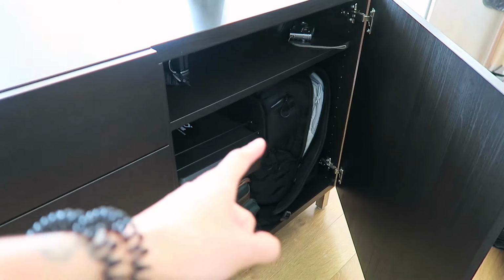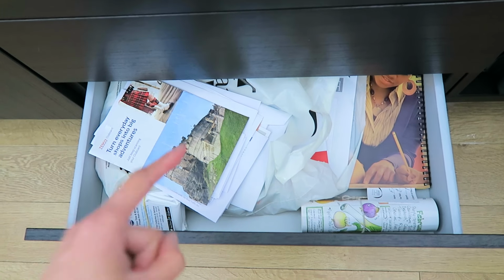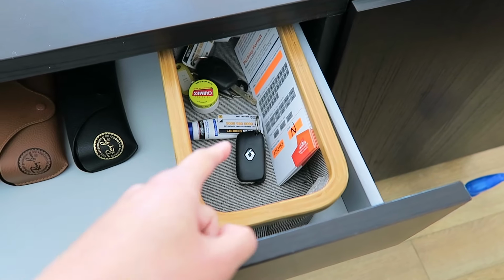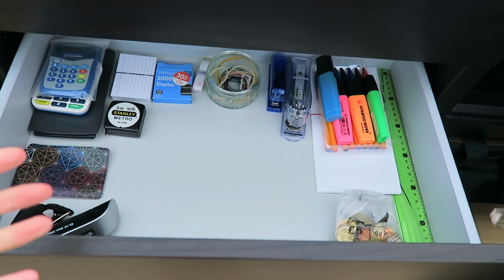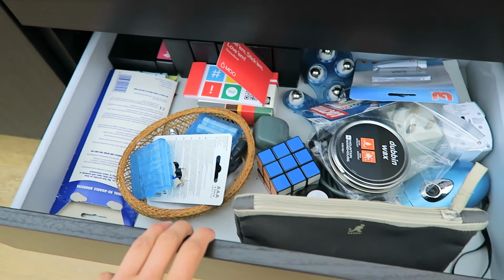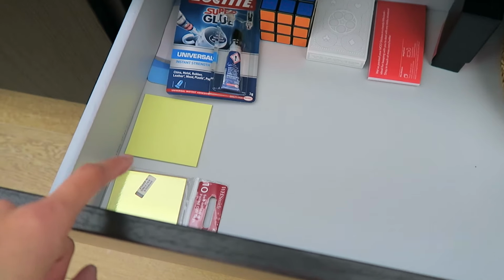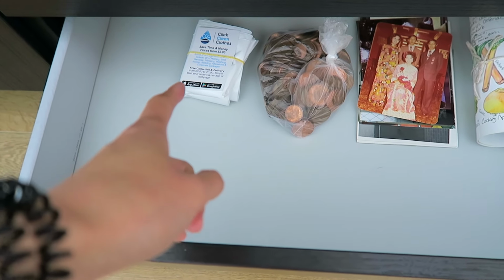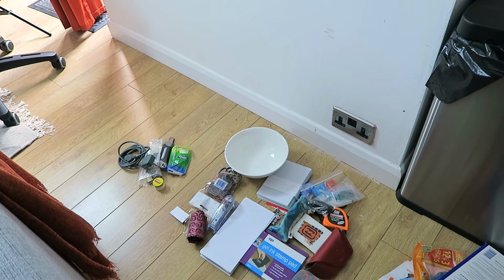Decluttering Junk From My Drawers // VEDA #19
Again, another area that I'd put off decluttering. It's time!